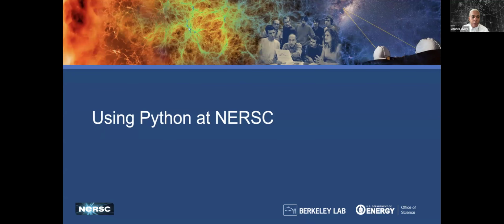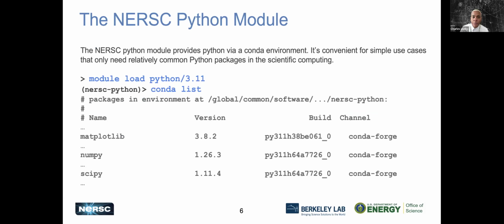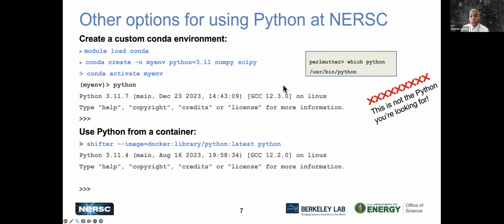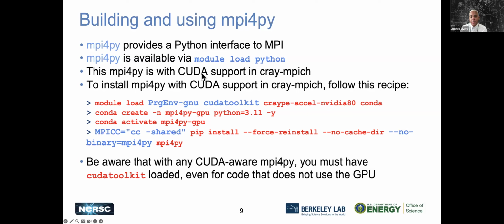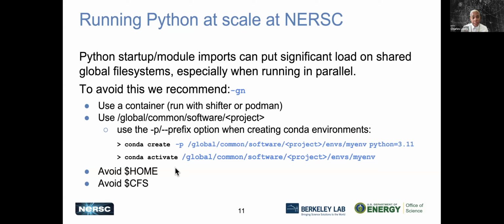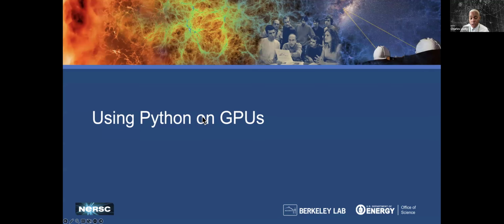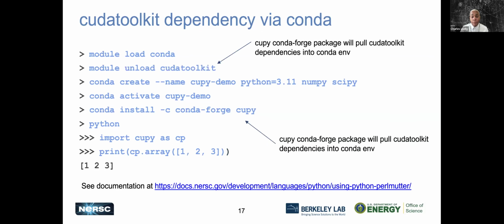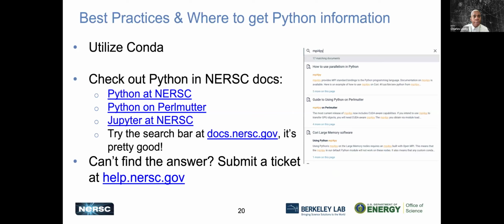Day 1: Using Python at NERSC and Best Practices